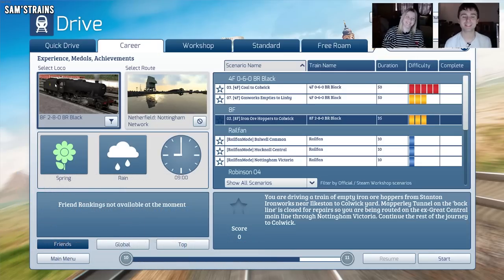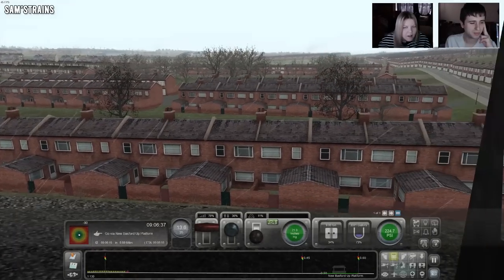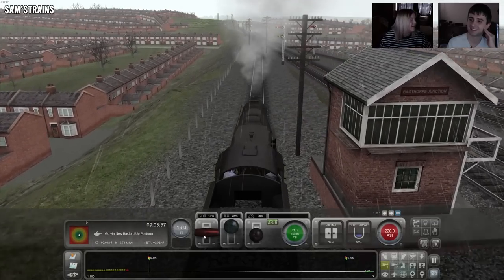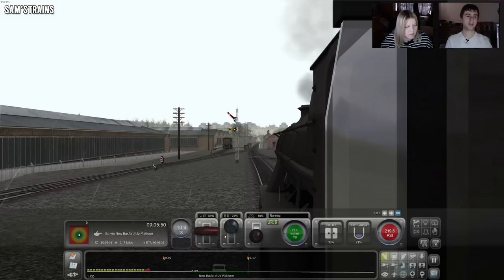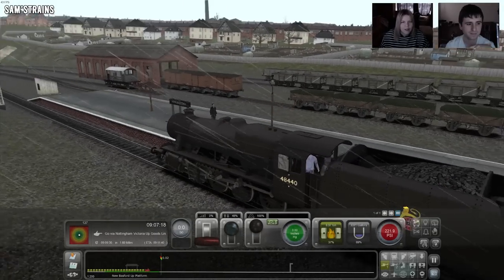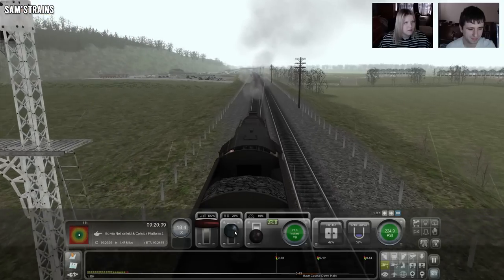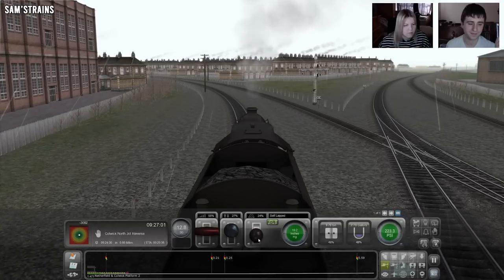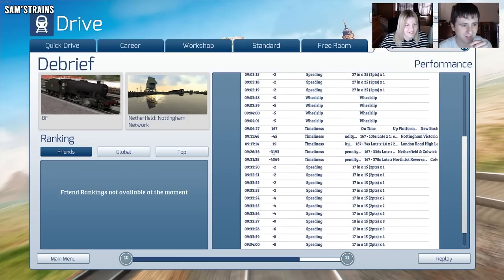Chloe Tries Train Simulator For the First Time!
Chloe's never tried Train Simulator before... so I threw her in at the deep end by filming her first attempt... and helping her out a little!